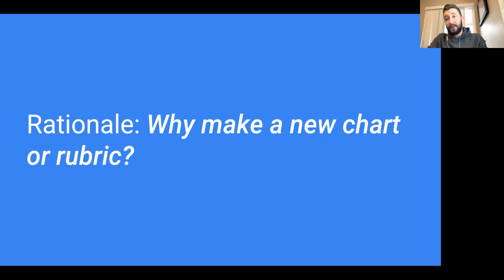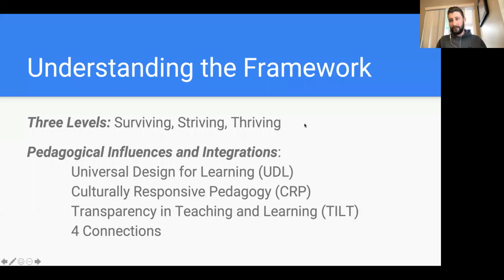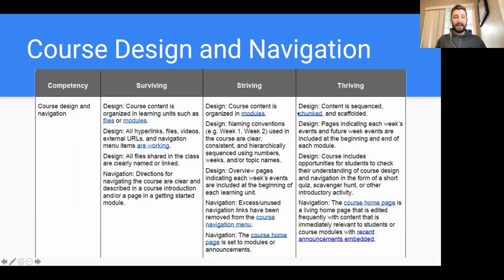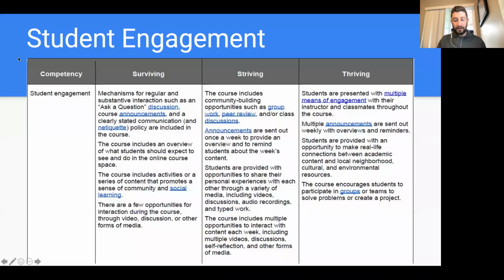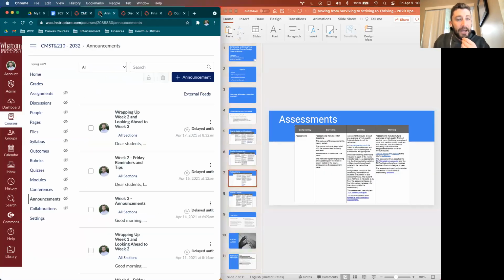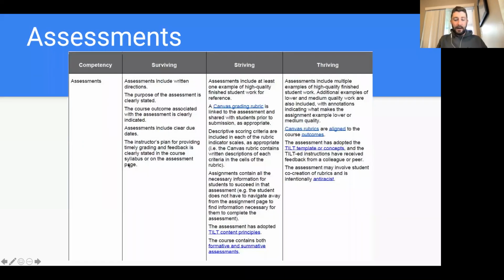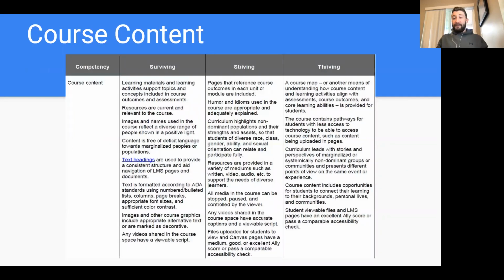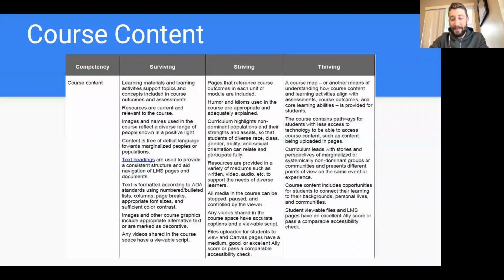Developing and Using Your Own Online Course Design Rubric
SPEAKER: Todd Waters, Whatcom Community College
DESCRIPTION: Many institutions have created their own online course design rubrics based on high impact practices, teaching and learning research, and pedagogical initiatives. These rubrics range from concise and succinct to broad and comprehensive. Regardless of the rubric's breadth, online teaching and learning professionals benefit from learning from each other's rubric designs. This is a presentation of a rubric created by an instructional designer that contains DEI, UDL, and TILT frameworks. Participants will learn from and collaborate with peers.